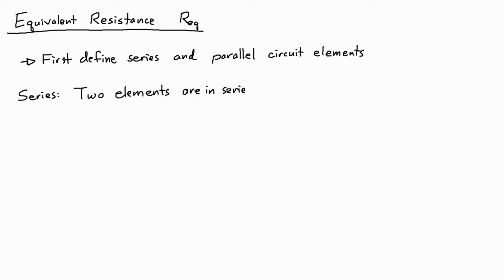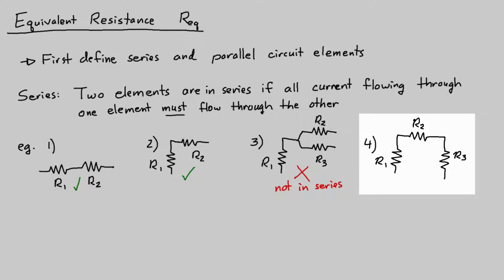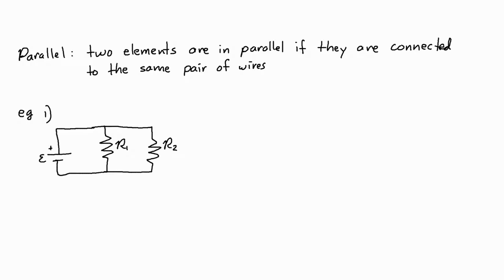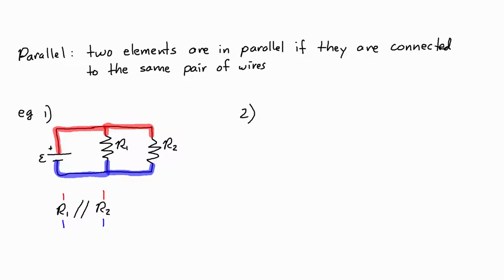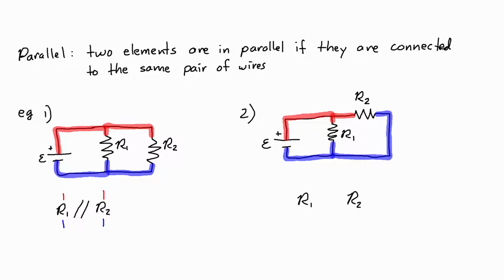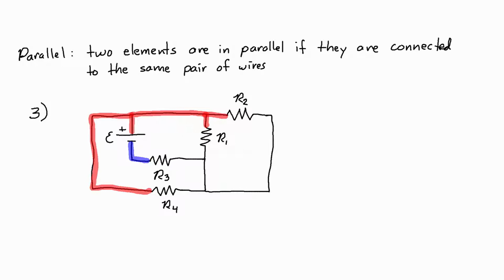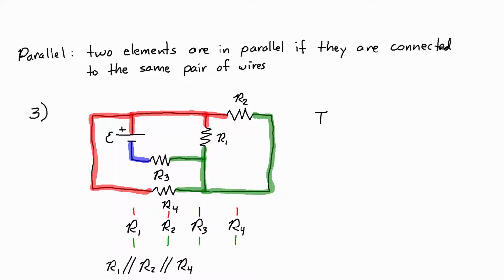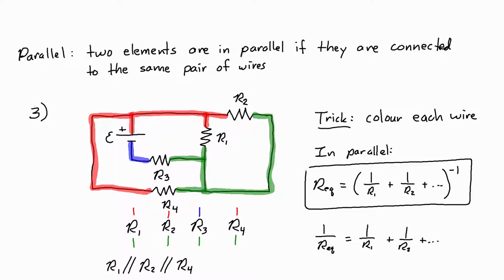E&M Course 5-4: Equivalent Resistance - Series and Parallel